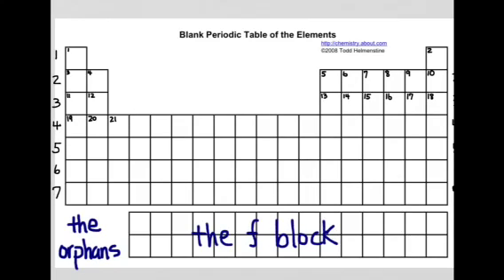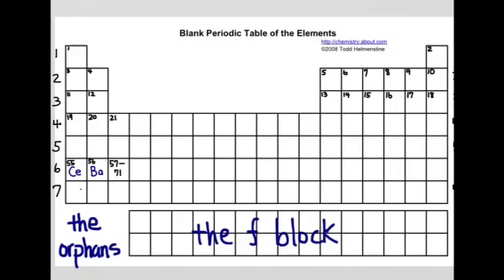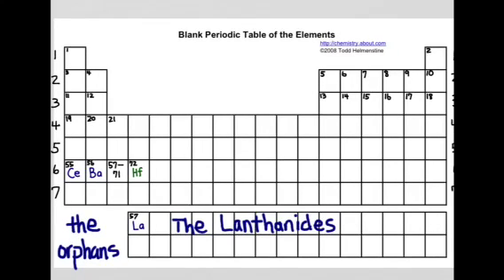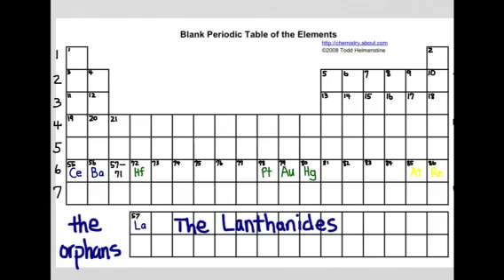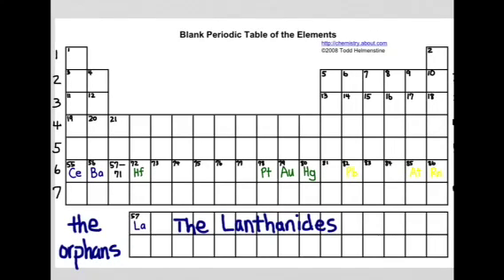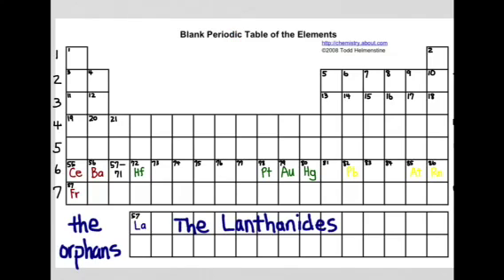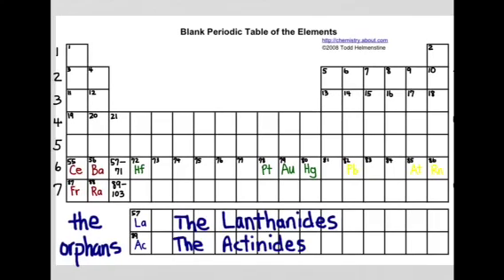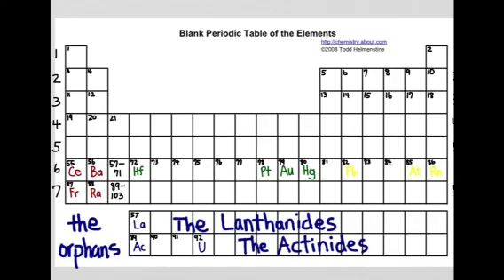4. The Orphans in f-block